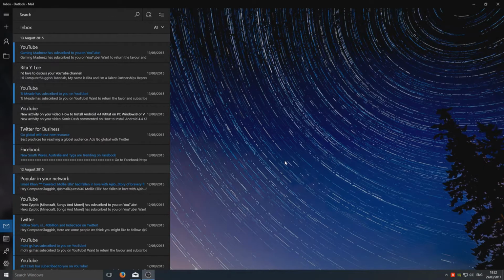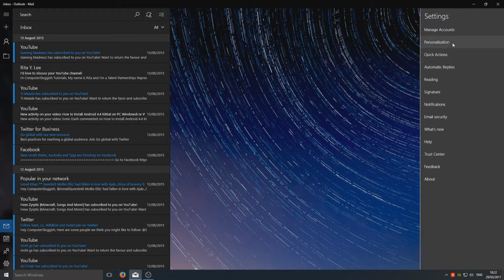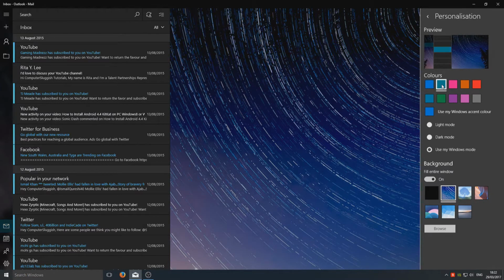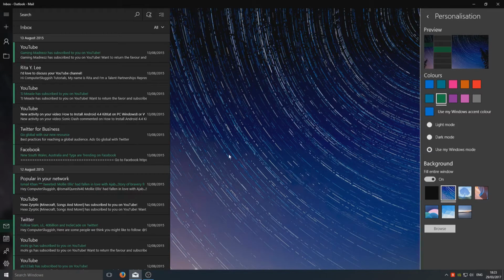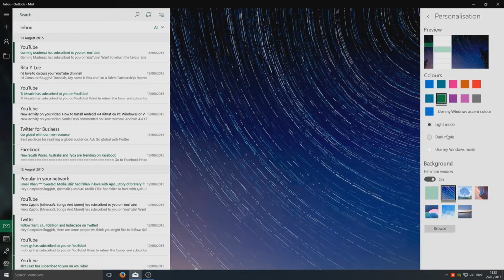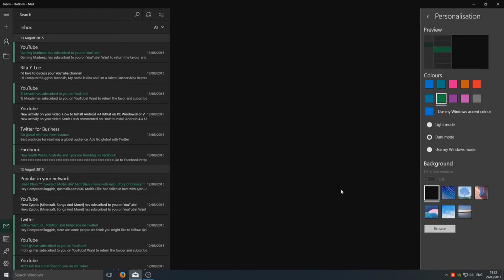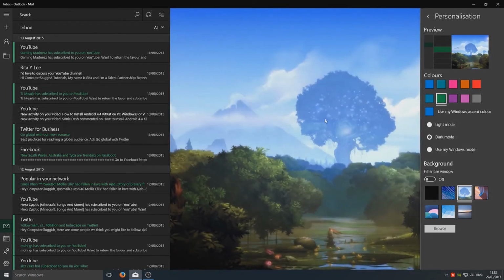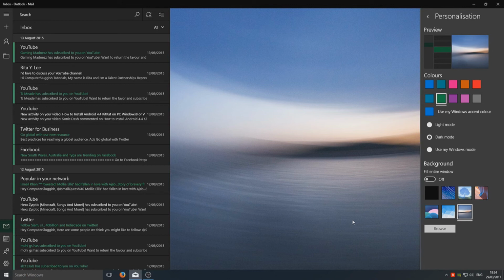Customise Windows 10 Mail APP Tutorial 2017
In this Windows10 Tutorial we will be taking a look at changing a few settings in Windows 10 Mail App to make it look just how we like it.